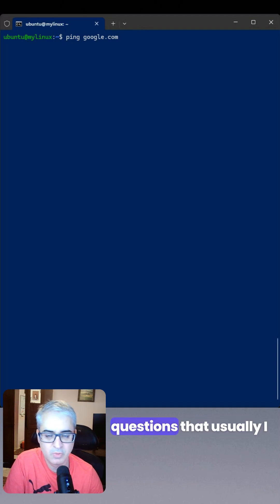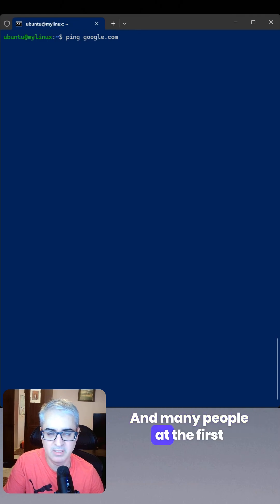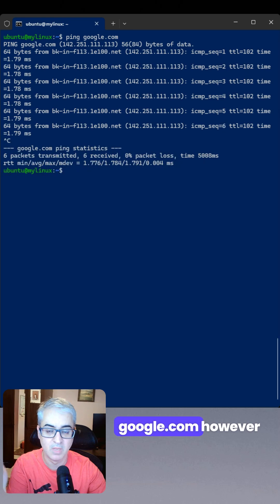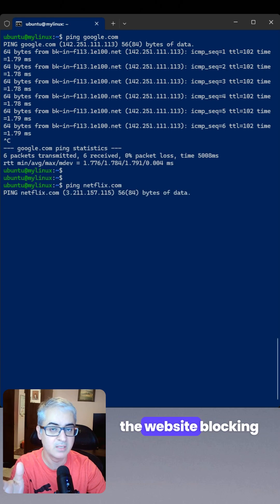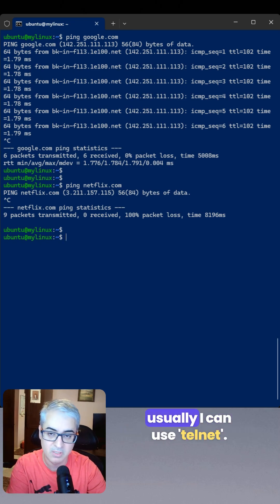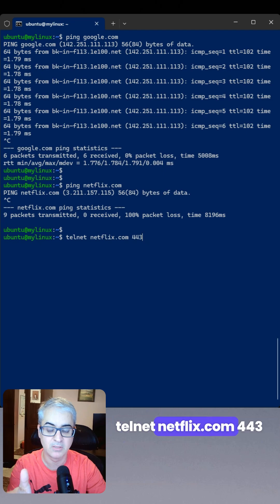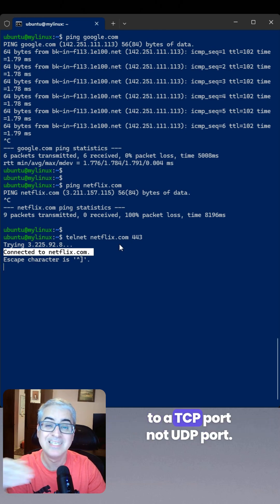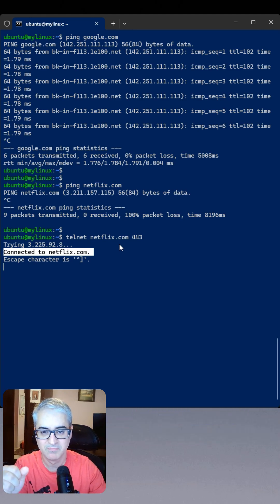Linux Network Troubleshooting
In this video, I briefly introduced the three key Linux commands needed for many network troubleshooting scenarios. These three commands are ping, mtr, and telnet.